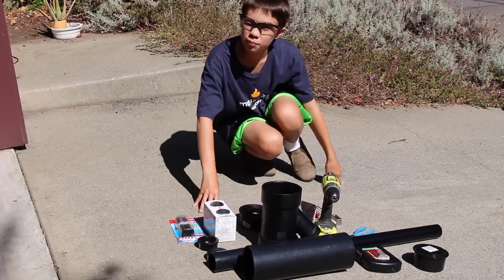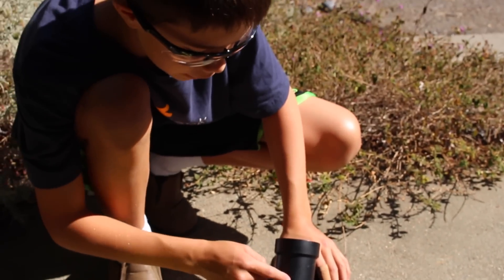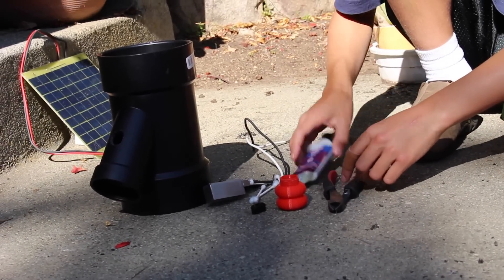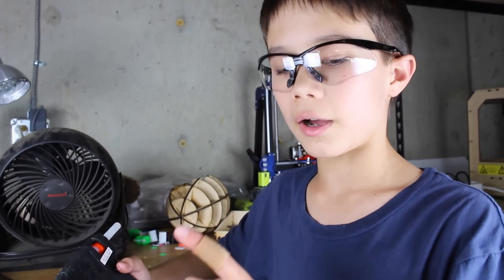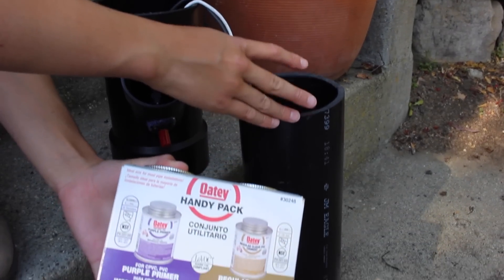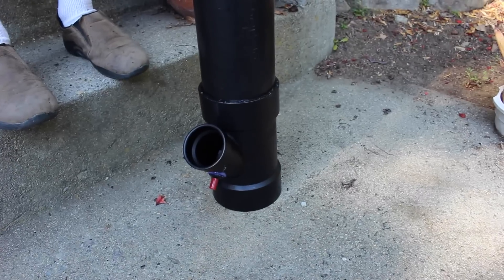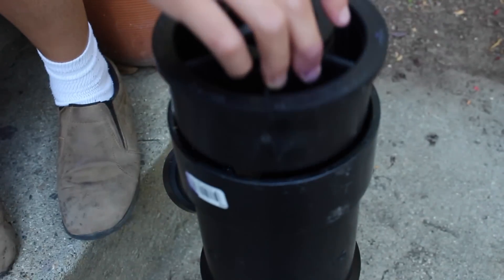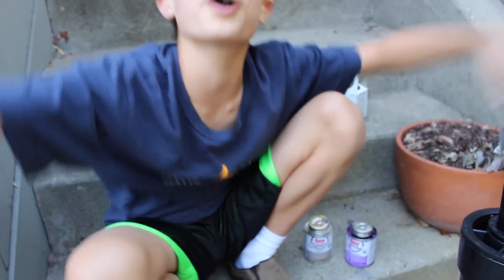EPIC Potato Cannon Tutorial (Kicks like a 50-cal)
In this video, you will learn how to build the best potato gun on the planet! This thing is almost scary to shoot. If you have any questions or comments please leave a message in the comments section below.

Also, check out some of our cool 3D printable items on Thingiverse!

If you guys have any project ideas for us, please leave them in the comments section below!

If you want to see us shooting and learn how to reload and the safety